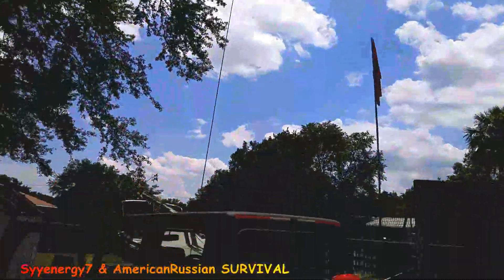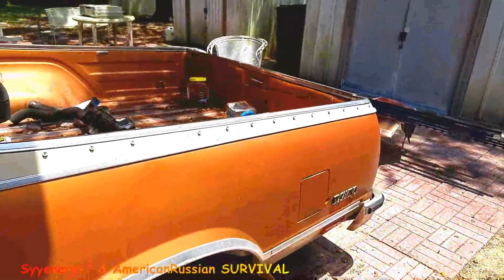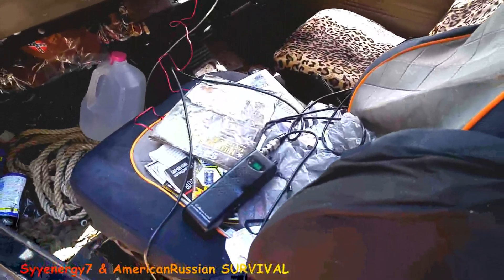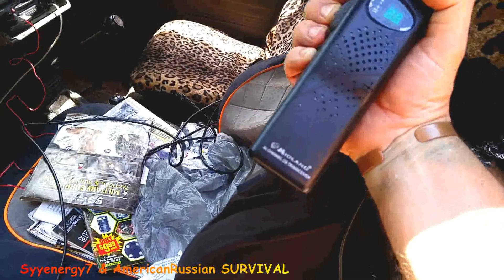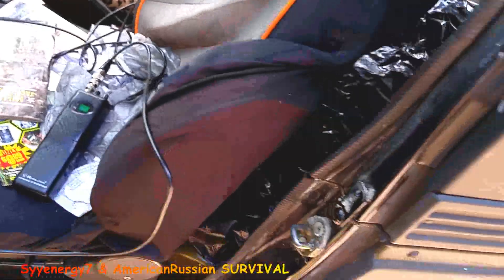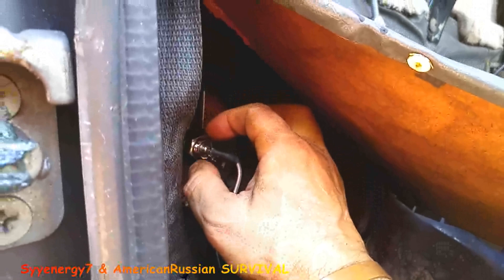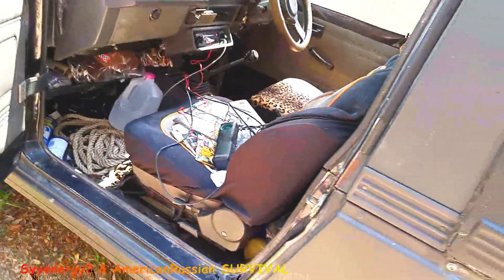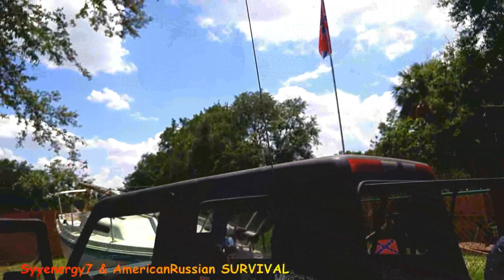Breaker 1 9, 102 in CB Antenna Works GREAT